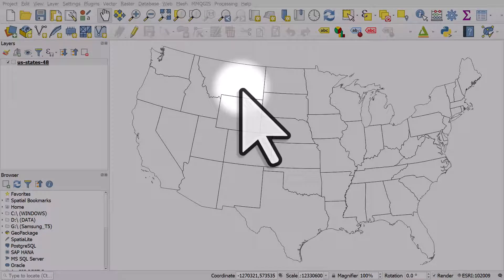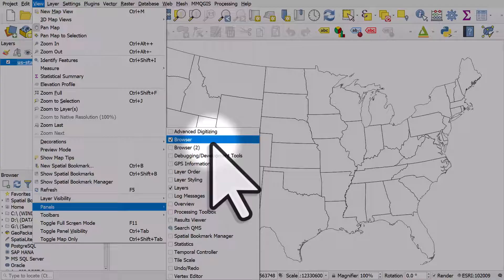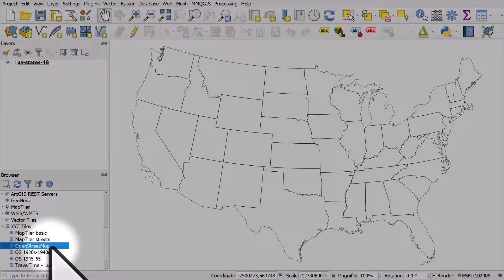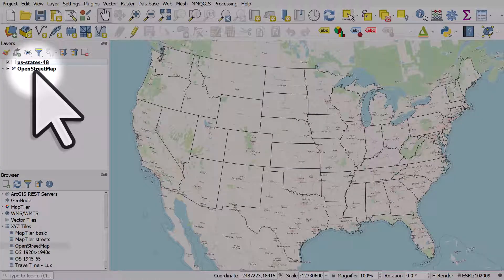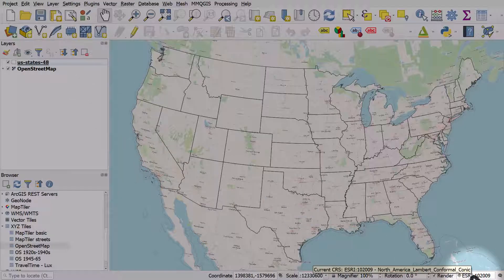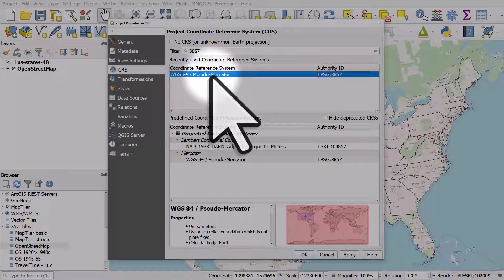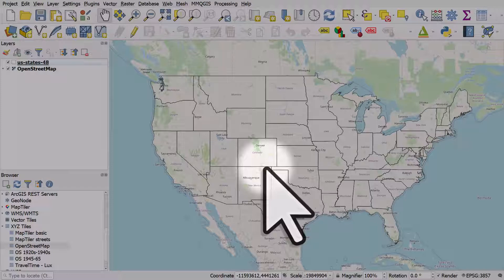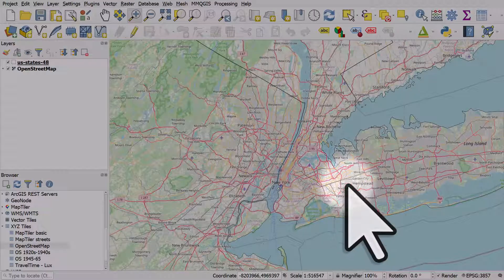Add an OpenStreetMap layer to QGIS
You can add an OpenStreetMap layer to QGIS via the Browser Panel.